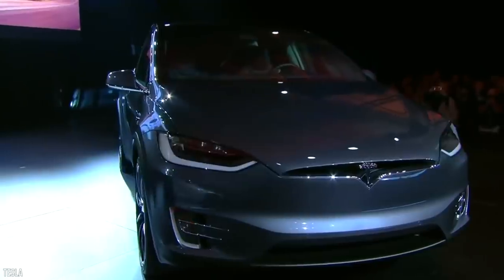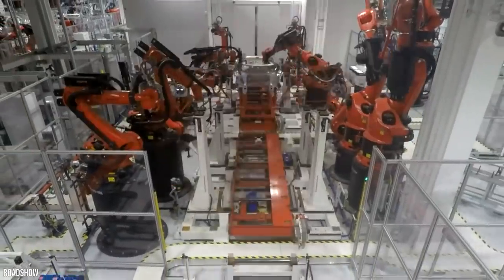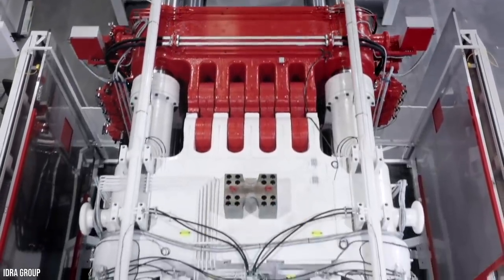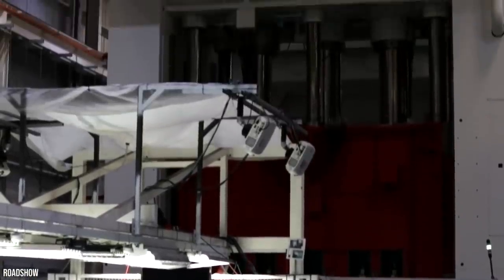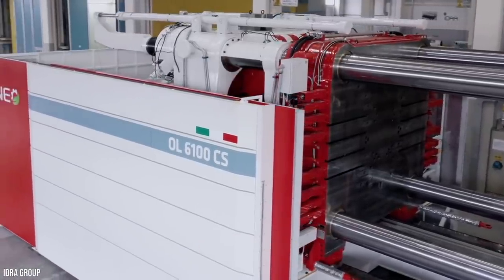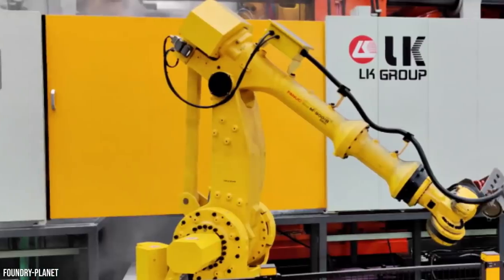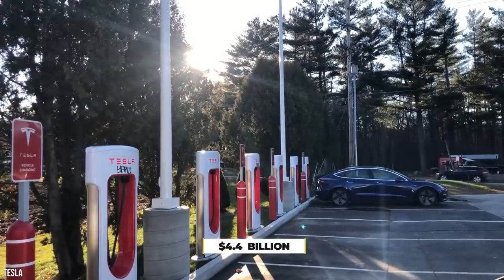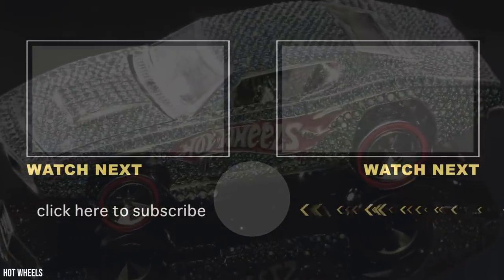How The Giga Press Is Making Tesla More Money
Welcome back, Richest fans! Tesla regularly makes the news with their newest vehicle that will revolutionise the electric car industry. But behind the scenes, they could also be changing the car making process in general. As of now, they have the Giga Press. Inspired by how toy cars are made, this die-casting machine might save the company a fortune in operational costs. Today, we’re going to examine the Giga Press in detail. We’ll see how it works and the various costs behind it. On top of that, we’ll explore some of Tesla facilities across the globe that will have their own Giga Presses to play with.

Now for the spoiler paragraph. If you like surprises, we suggest you stop reading and watch the video multiple times. Kicking off, we have all the details on what a Giga Press is. We’ll see how it works, as well as the mammoth task of relocating one of the machines internationally. We’ll then look at the potential savings and a price estimate of how much a Giga Press might cost. We’ll then see the Tesla Fremont Factory that’s saved once saved millions on a differing casting machine. There’s Giga Shanghai that’s creating one of the most powerful Giga Presses ever! Over in Giga Texas, this facility has had a billion-dollar investment! Then there’s Giga Berlin in Germany. On top of costing a fortune, the facility is set to hold eight Giga Presses altogether! Finally, we’ll briefly look at the most expensive Hot Wheels car ever made.

Written by: Jordy McKen
Narrated by: Peter D
Edited by: Gevorg Yenoqyan

CHAPTERS:
00:00 Intro
00:33 The Giga Press
02:33 Money Saved
03:44 Tesla Fremont Factory
05:03 Tesla Giga Shanghai
06:14 Giga Texas
06:57 Giga Berlin